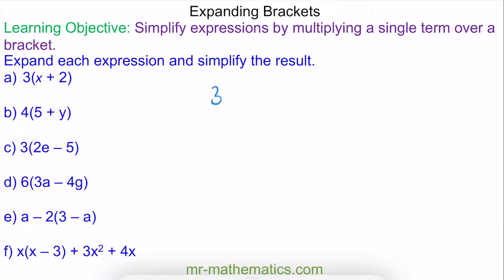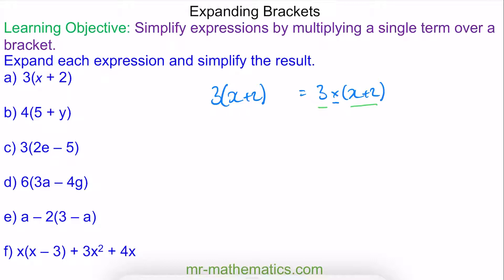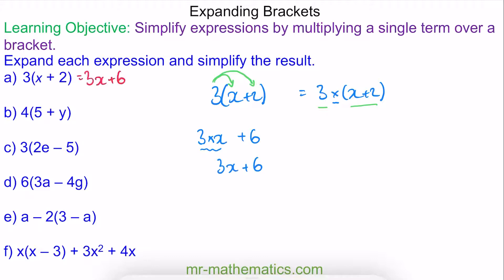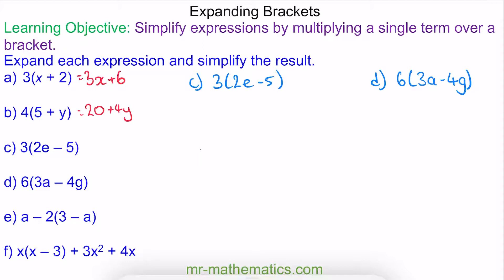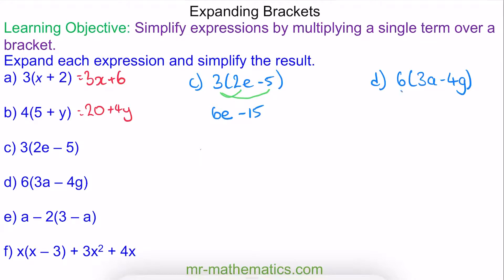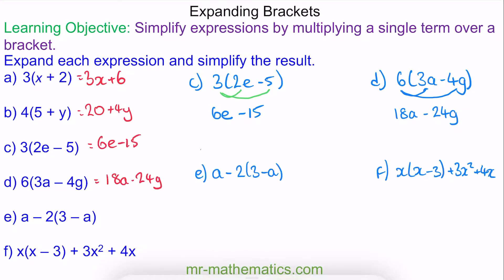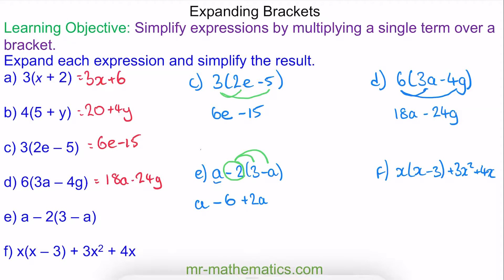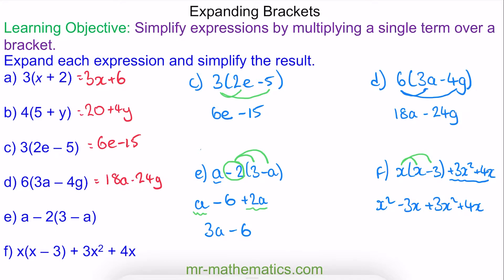Expanding Brackets and Collecting Like Terms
How to  expand a pair of brackets and collect like terms for GCSE mathematics.